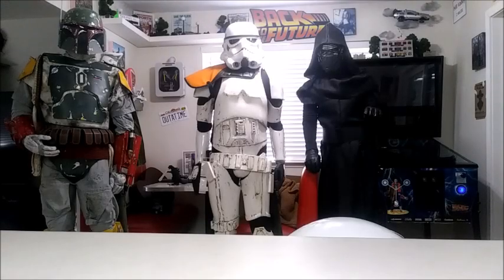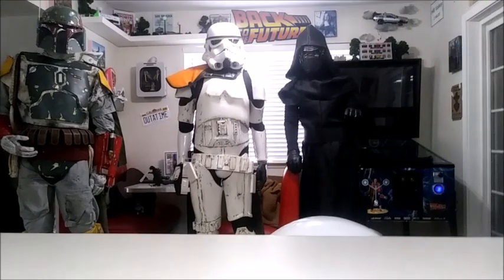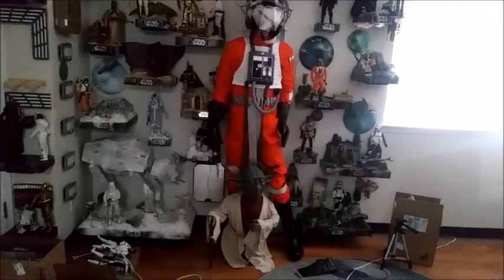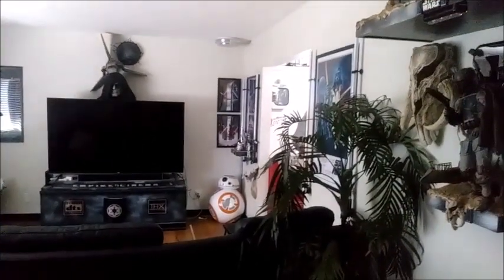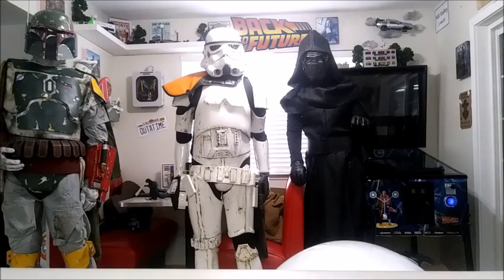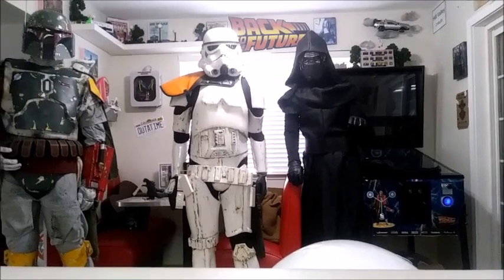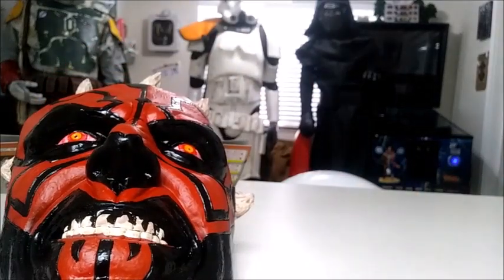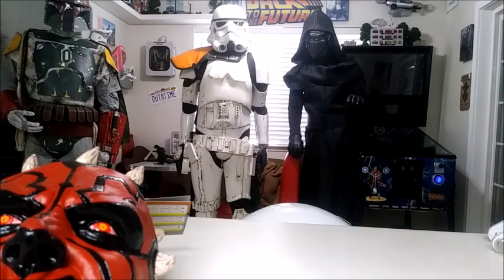Star Wars Life Size Figures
Hey Everyone, sorry for the bad lighting, it may be because I shot the video in the morning? Hopefully Ill get a new phone soon and that will help lol Stay Awesome and talk with you soon.